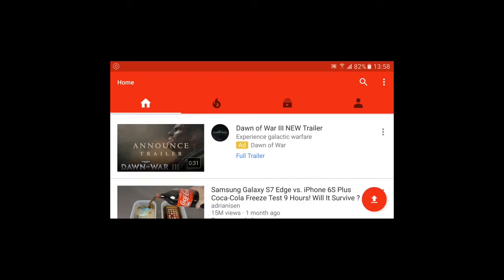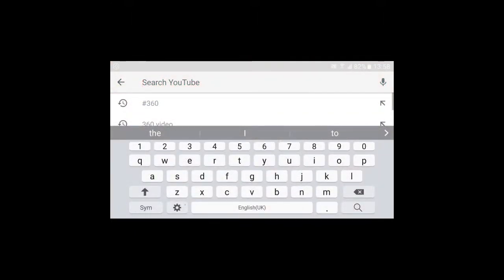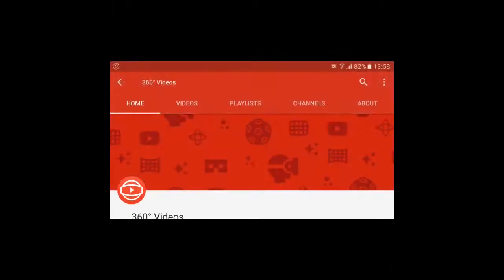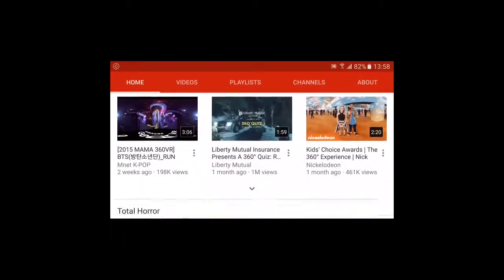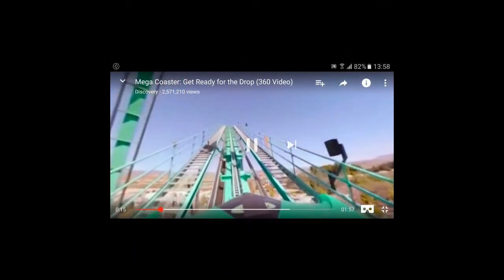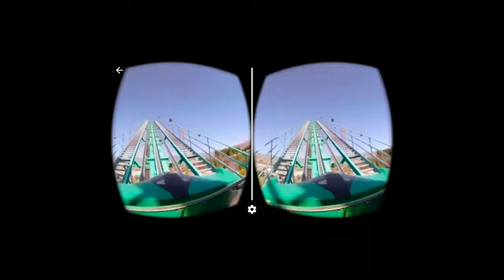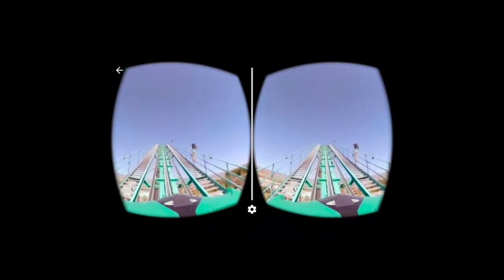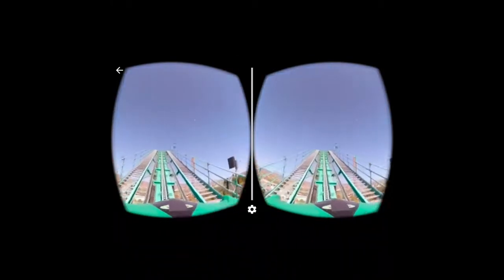Google Cardboard - Using Youtube To Check Your Phone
To use Google cardboard your phone will need to have a Gyro and be Android 4.1 or above  or  iOS 8.0 or above.

One quick way to check if your phone is good for Google Cardboard VR is to try the #360 videos on Youtube:

1. Goto Youtube
3. Play a movie  on the list

Gyro?
If the image moves when you move your phone then you have a gyro

Good for Cardboard?
If you see the Cardboard icon in the bottom right and when you click it your screen divides into two then you are good for Cardboard

In this very short video I show you how.